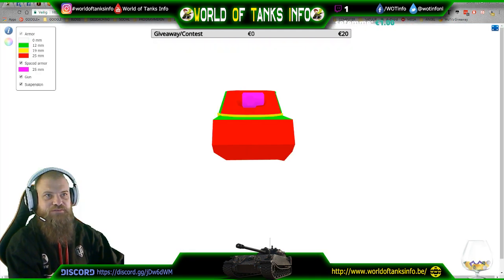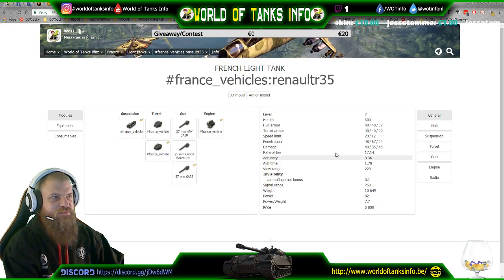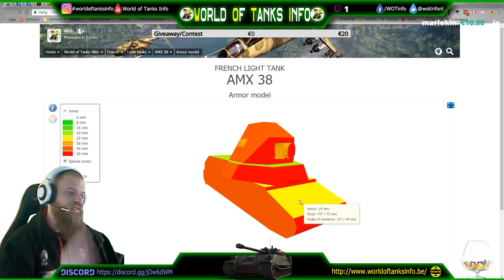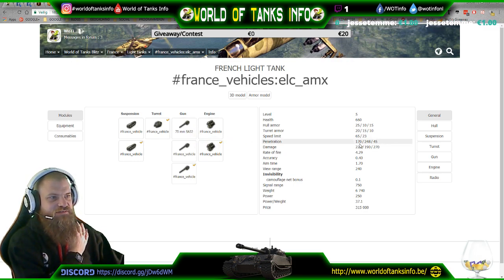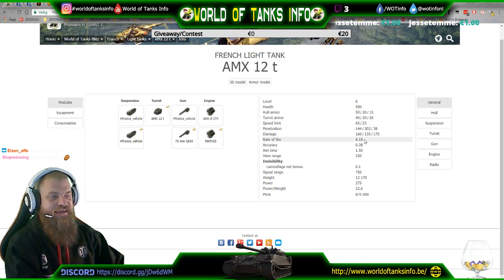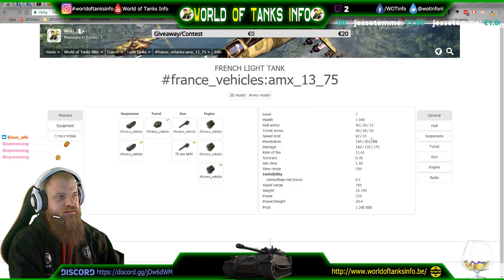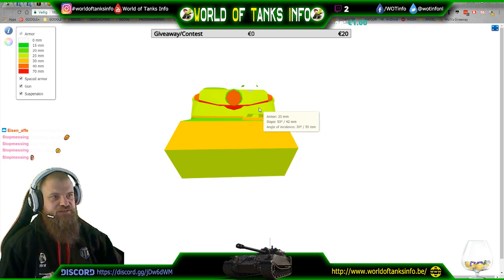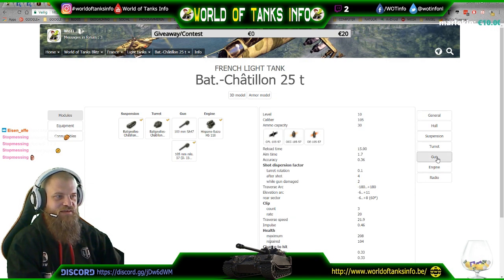WoTB || The New French Light Tanks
We discuss the new French Light tanks that we will get with the upcoming Update 4.2. -- Watch live